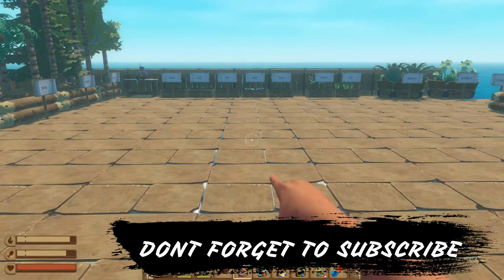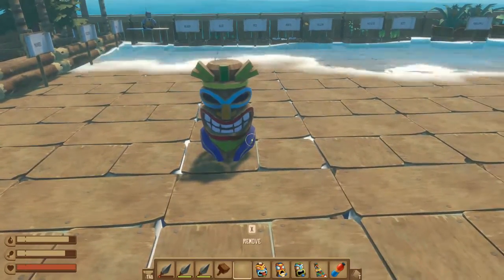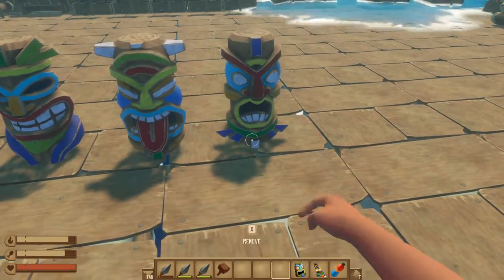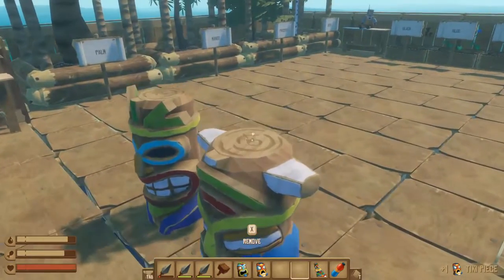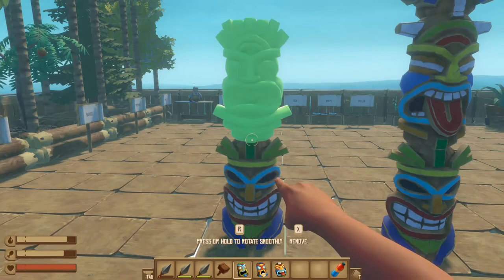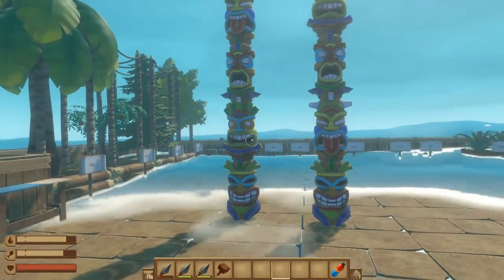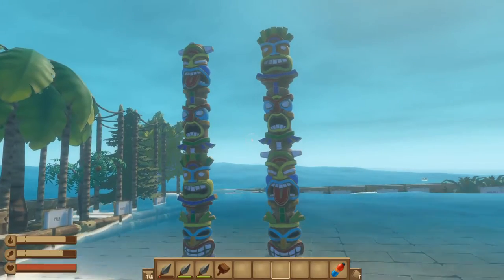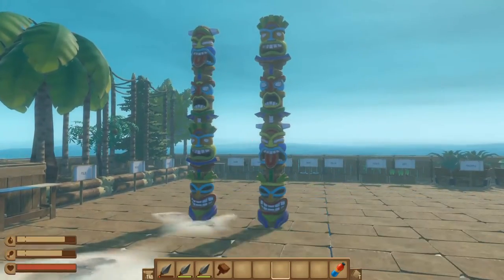ALL TIKI PIECES IN RAFT | RAFT TUTORIAL #26